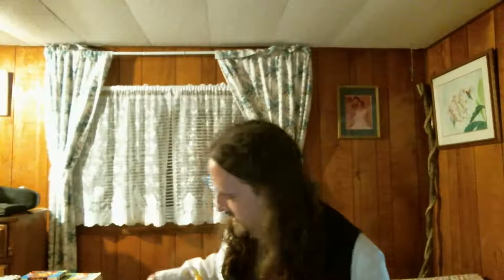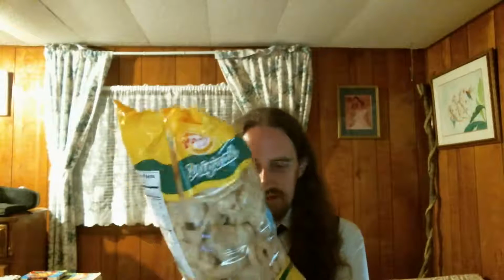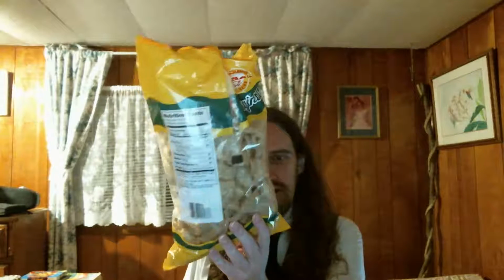last day keto taste tests